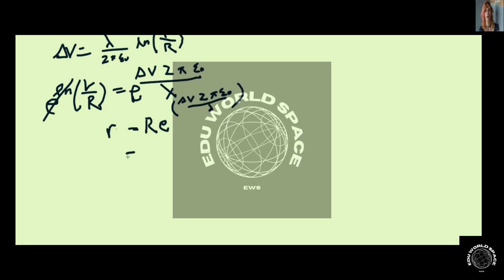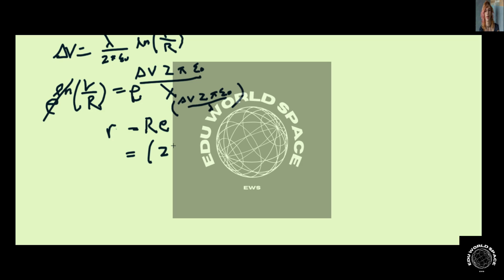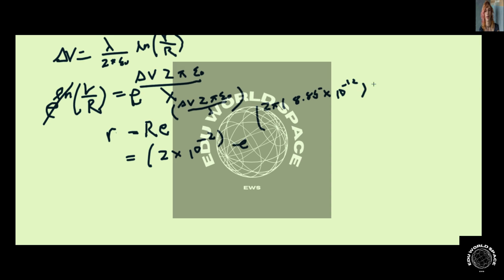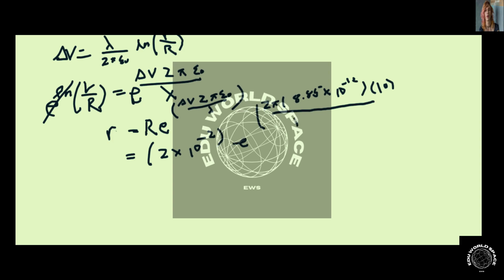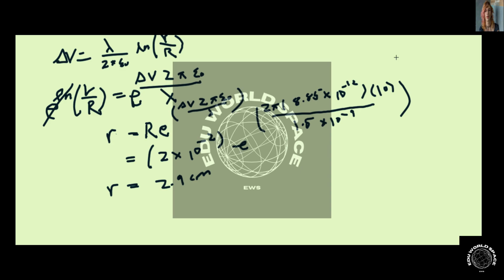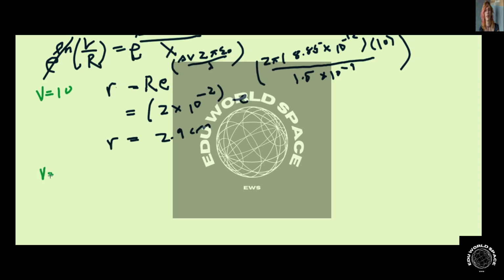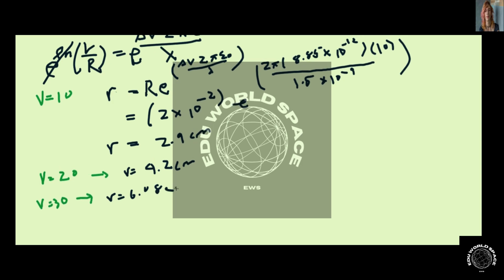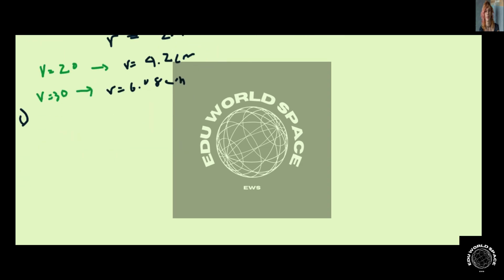A very long cylinder of radius 2.00 carries a uniform charge density of 1.50 (a) Describe the shape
A very long cylinder of radius 2.00 carries a uniform charge density of 1.50 (a) Describe the shape of the equipotential surfaces for this cylinder. (b) Taking the reference level for the zero of potential to be the surface of the cylinder, find the radius of equipotential surfaces having potentials of and 30.0 . (c) Are the equipotential surfaces equally spaced? If not, do they get closer together or farther apart as increases?